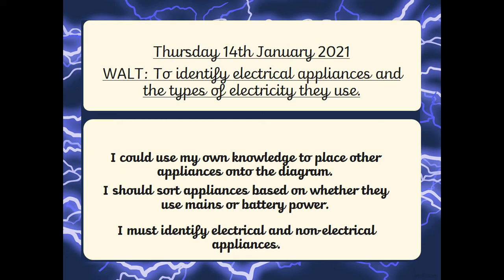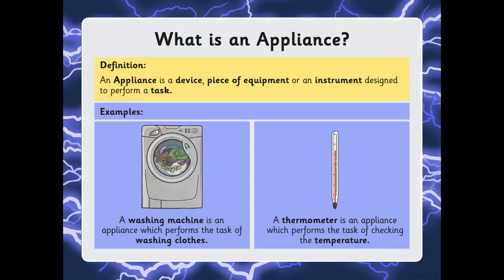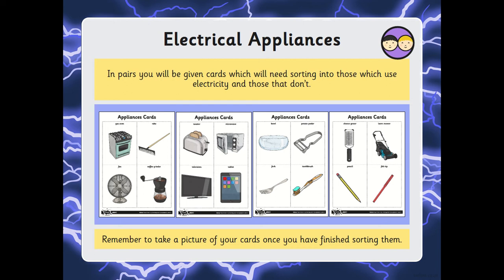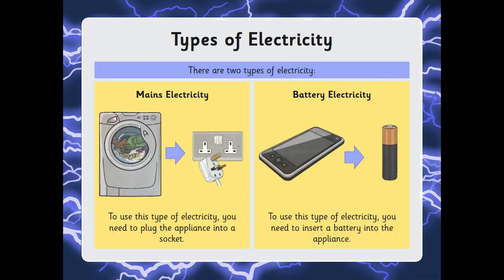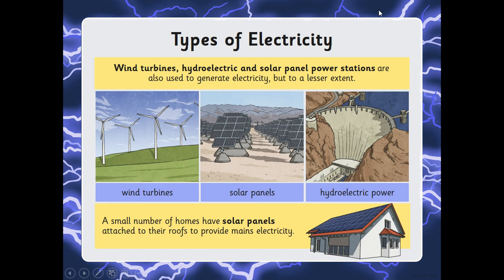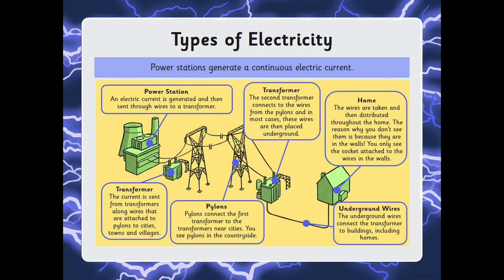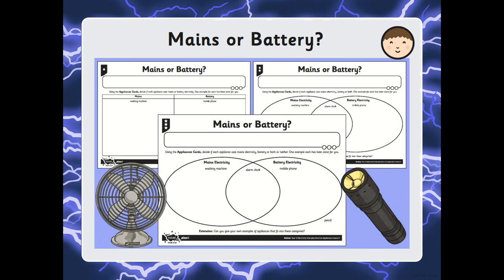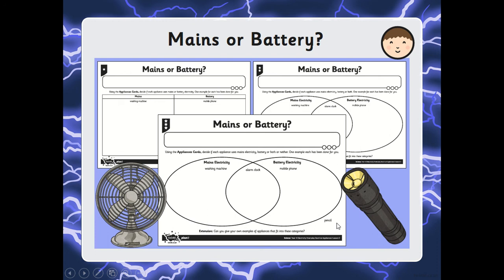Science lesson 2